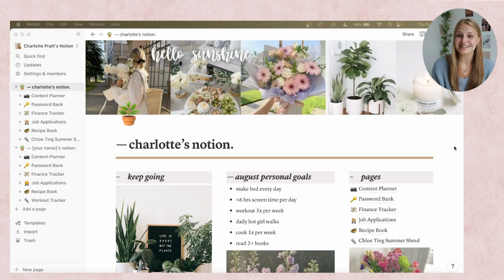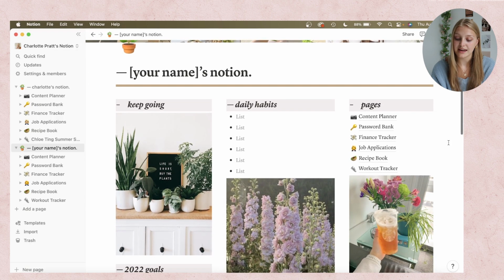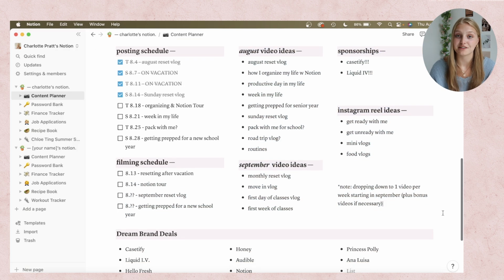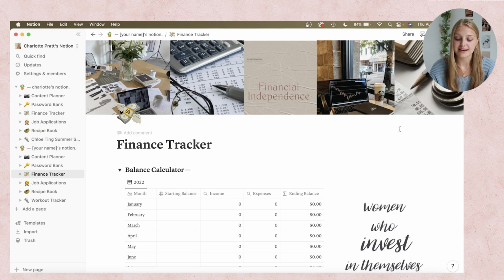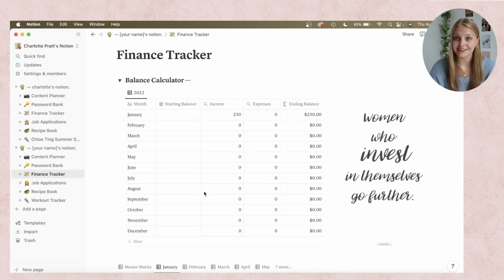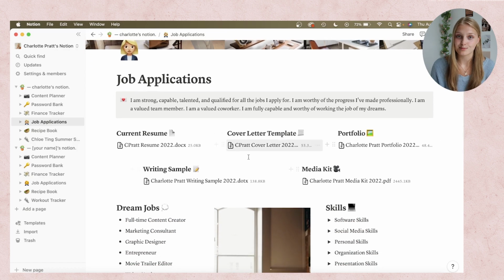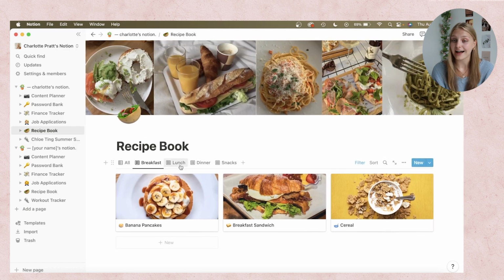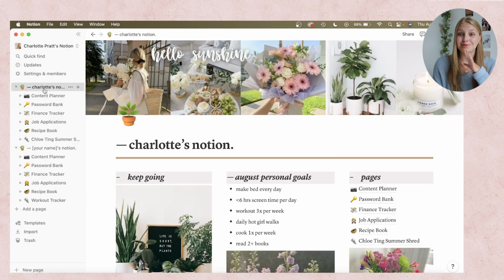HOW I ORGANIZE MY LIFE WITH NOTION ✨ notion tour & free download | recipes, finances, lists & more!!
00:00-00:50 Intro
00:50-04:47 Homepage
04:47-09:15 Content Planner
09:15-11:46 Password Bank
11:46-18:01 Finance Tracker
18:01-22:05 Job Applications
22:05-25:40 Recipe Book
25:40-27:21 Workout Tracker
27:21-28:55 Outro

@charrlottepratt on all platforms!

hi I'm glad you're watching this video! I'm charlotte, I'm 21 years old, and I'm a rising senior studying communications at the University of Michigan! I post weekly vlogs all about my lifestyle as a college student, including productivity, hauls, and fun with my friends!